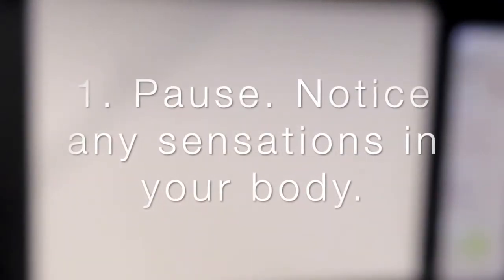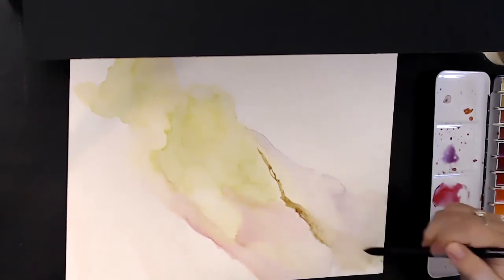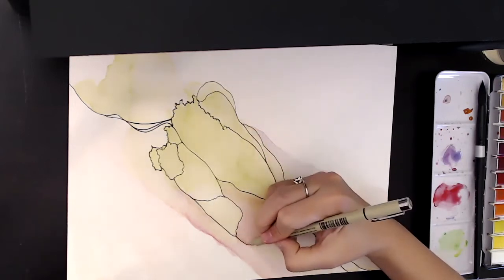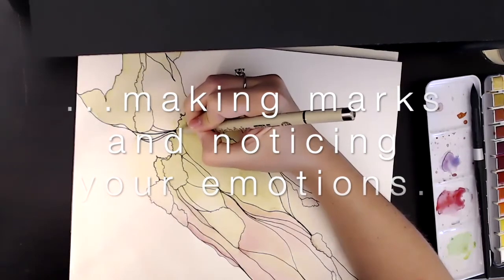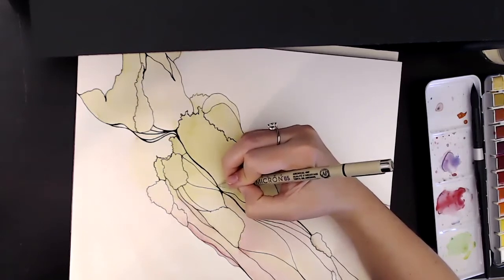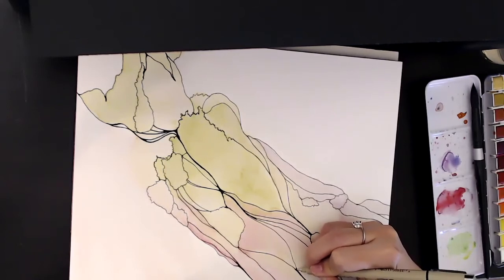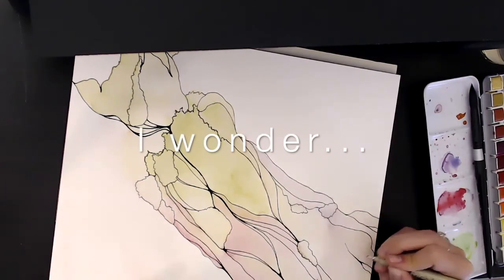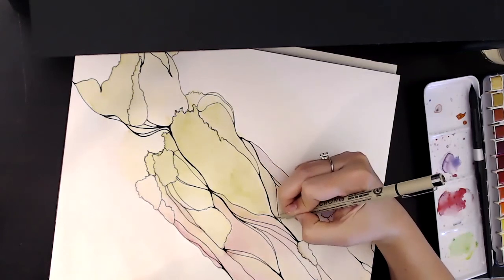Draw Your Emotions: 5 min Mindful Art Activity | 30 Day Art Challenge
Draw Your Emotions with this simple 5 min Mindful Art Activity. It's Day 13 of our 30 Day Art Challenge, and our prompt is " DRAW YOUR FEELINGS " Download the 30 DAY ART CHALLENGE CALENDAR to follow along: or join ou 30 MINDFUL ART EXPERIMENTS E-COURSE: for specific guided lessons, detailed prompts, and support. Save the 30 Day Art Challenge Playlist here to follow along while you create 30 Days of Mindful Art to de-stress.

The 30 Mindful Art Experiments E-Course includes specific creative drawing and intuitive watercolor painting lessons, prompts, techniques, to guide you through creating many 5 min Mindful Art Activities for self-care. I created this E-Course specifically with Mindful Drawing and Doodling for Beginners.

Use the tags mindfulcreativemuse, 30dayartchallenge, 30daysofmindfulart, and artforyourcreativemuse on social media to share your images, insights, inspiration, and connect with the community!

MINIMALIST ART SUPPLIES:
Arches Watercolor Paper Block, 9x12
Micron Ink Pen Set, Ass't 6CT Set
Mixed Media Art Journal
Mungyo Professional Watercolor Set (24 Colors) Aqua Water Brush
Tombow Watercolor Markers (Bright)
Tombow Watercolor Markers (Pastel)
Watercolor Paint Brushes Squirrel Hair Professional 4Pcs

For more guided Meditative Art and Mindful Art Activities to destress, please learn more and join: